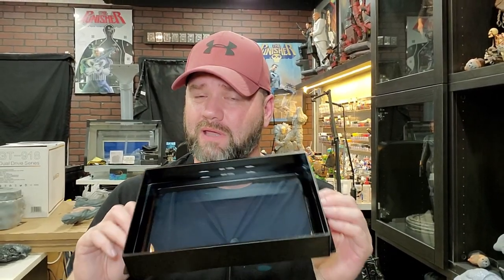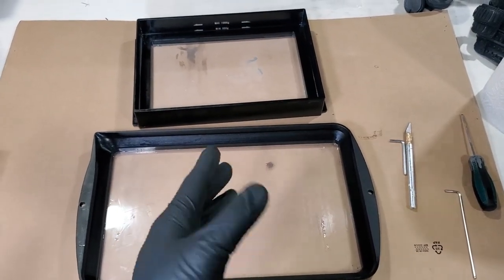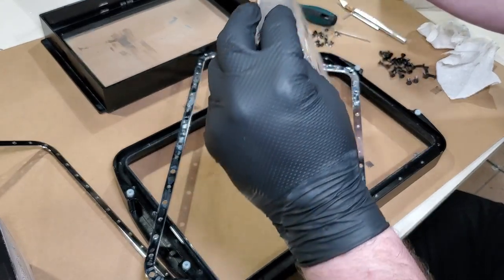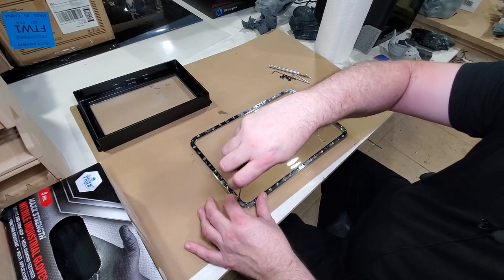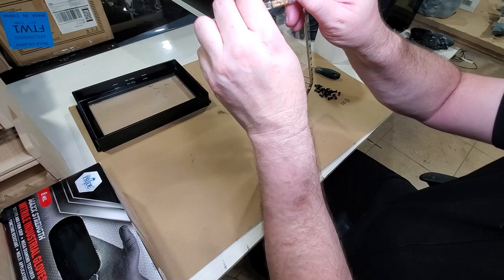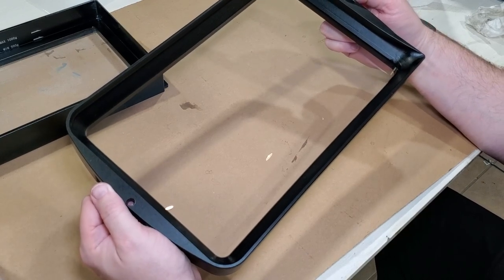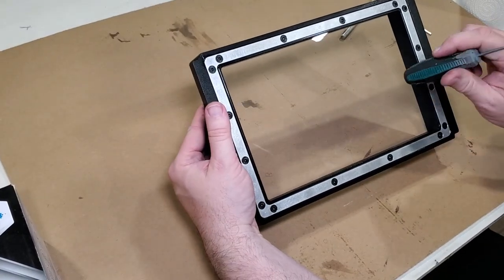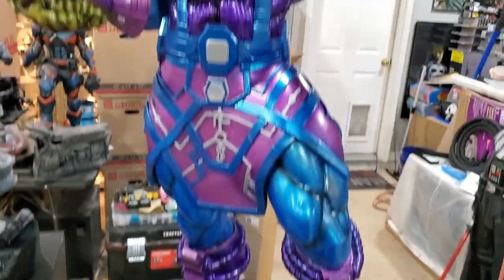EASY way to change your FEP in your Resin 3D PRINTER!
In this video I show you an easier way to change your FEP in your resin 3D printer. This is a method I use and it takes little time and can save you a headache if you struggle to change these out.

10 pc Detail Paint Brush Set
Tamiya HG Pointed Fine Brush
Sunlu 2kg Standard Resin
Sunlu 2kg Grey resin
Uniformation GKTWO